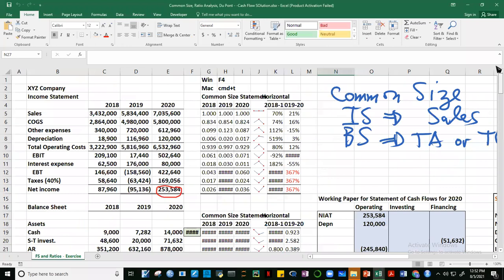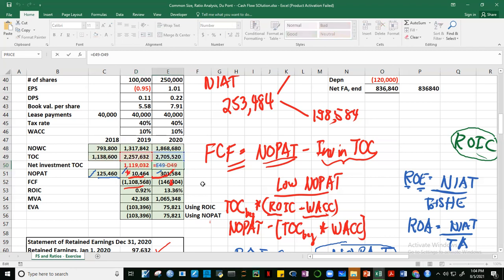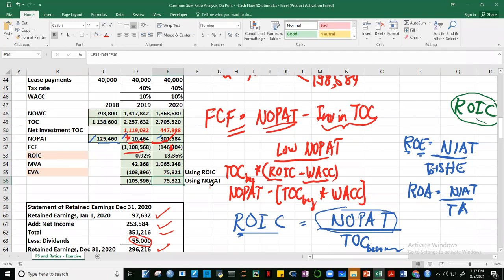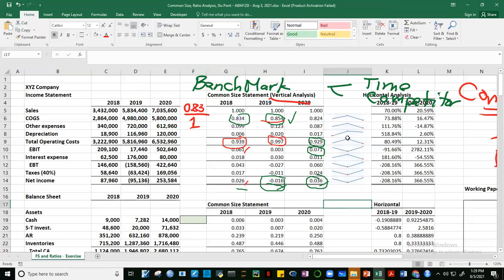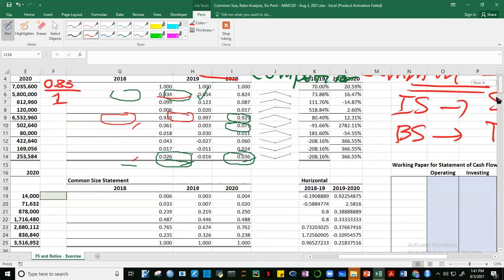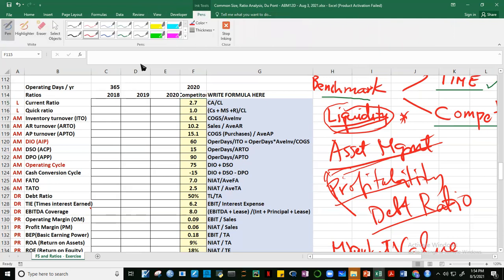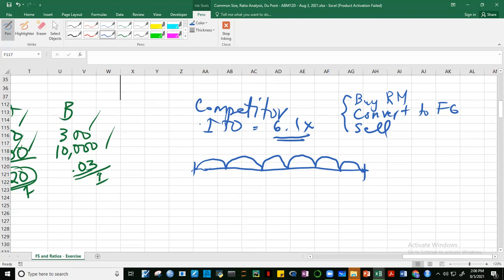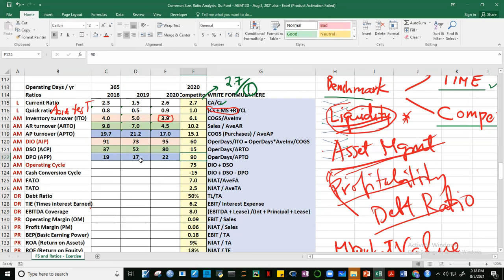Aug 5, 2021 ABM12D Ratio Analysis